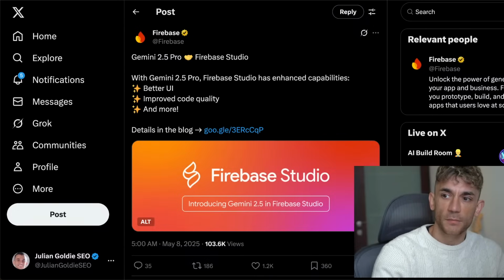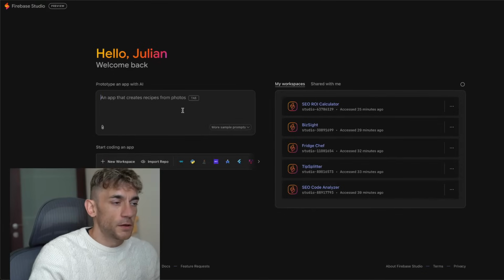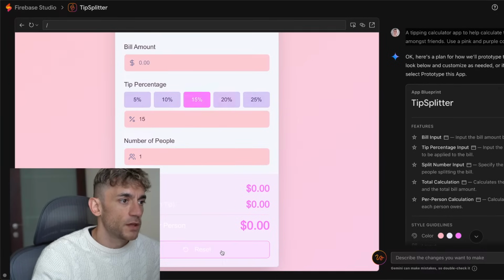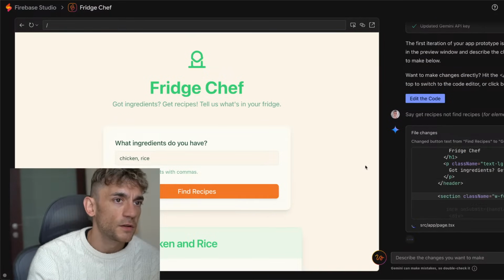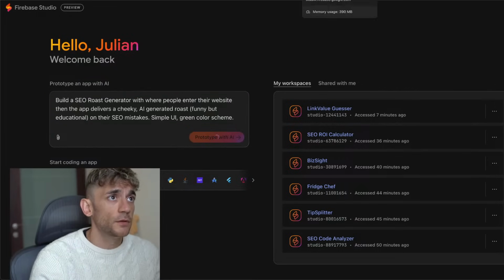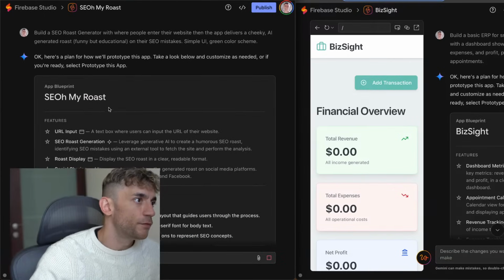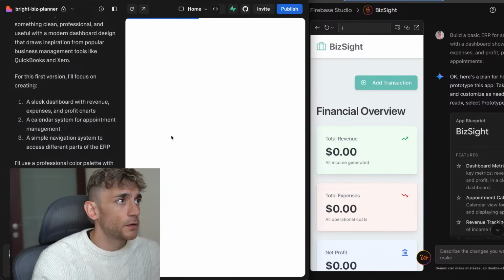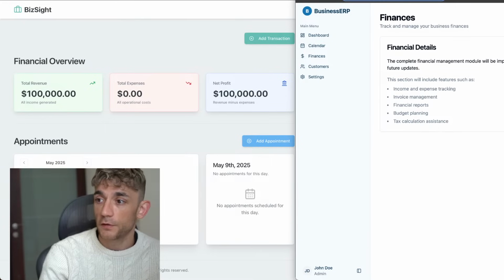NEW Google Gemini 2.5 Pro + Firebase Studio (FREE!) 🤯